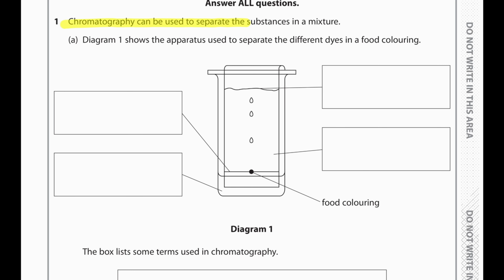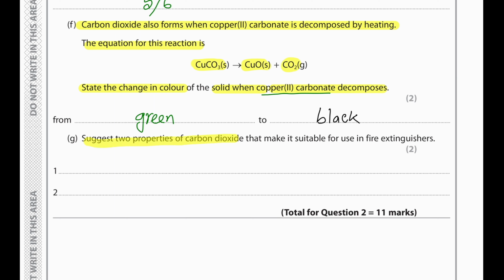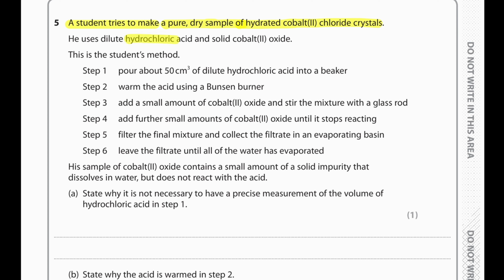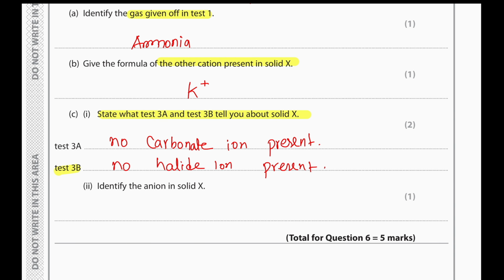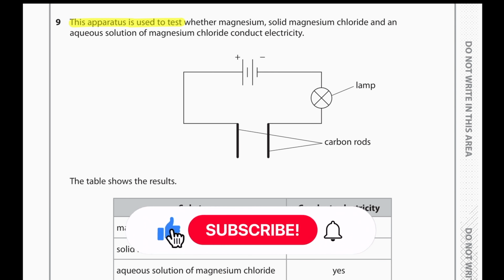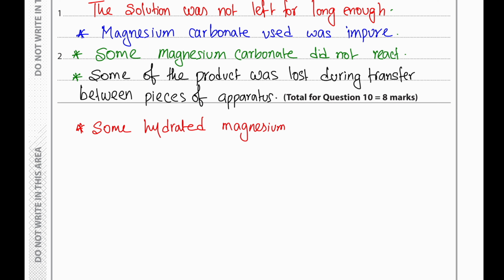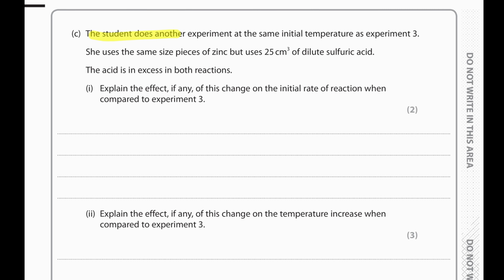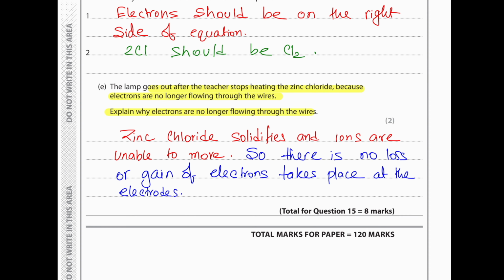Edexcel IGCSE Chemistry JUN 2018 4CH0/4CH1 PAPER 1C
Hello Everyone

Timecodes
0:00 Introduction
0:23 Q1
2:17 Q2
6:59 Q3
9:29 Q4
11:45 Q5
16:15 Q6
18:00 Q7
20:18 Q8
23:31 Q9
24:55 Q10
29:47 Q11
30:59 Q12
33:06 Q13
36:13 Q14